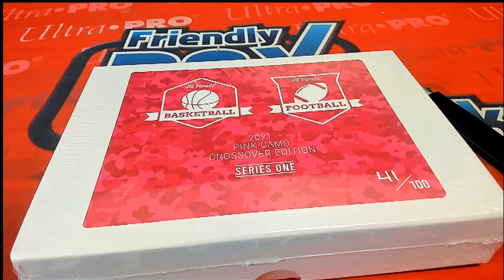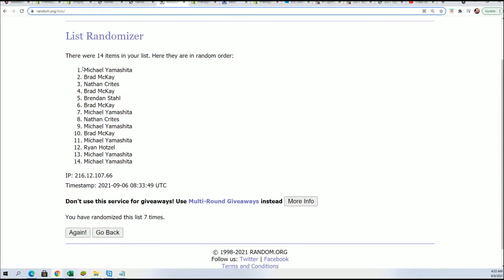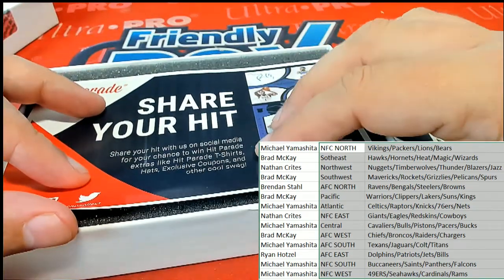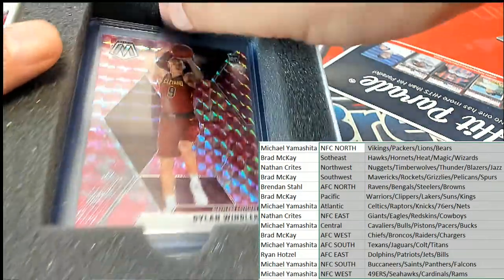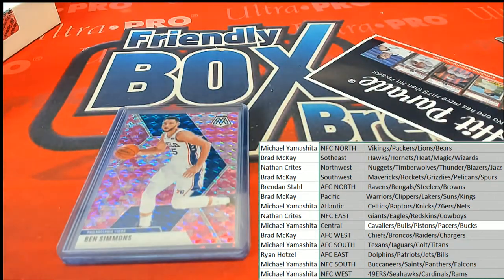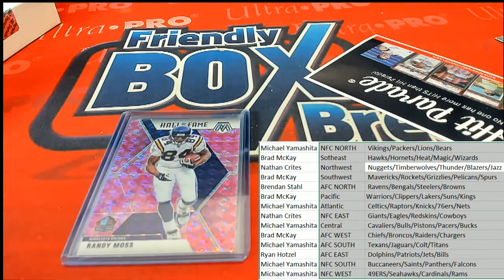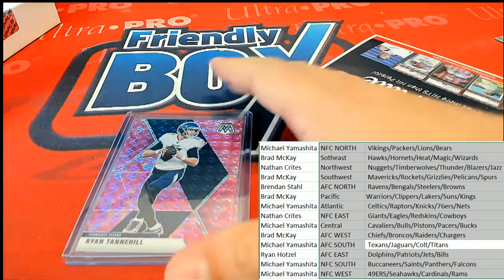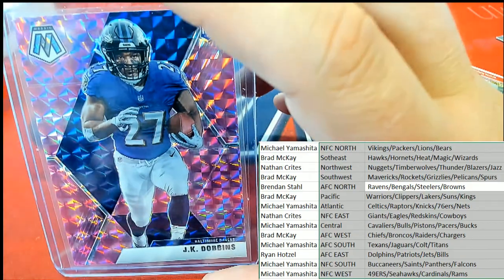2021 Hit Parade Mosaic Football & Basketball Pink Camo Crossover Edition BOX ID HPMOSAICBSKFB115